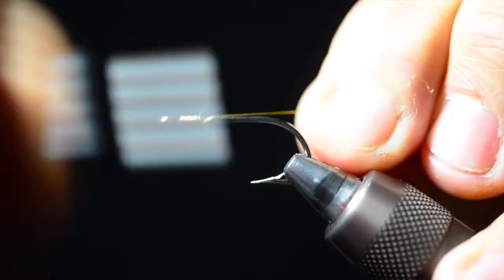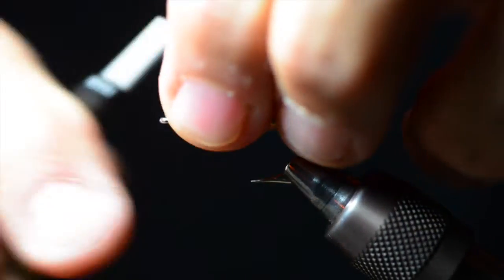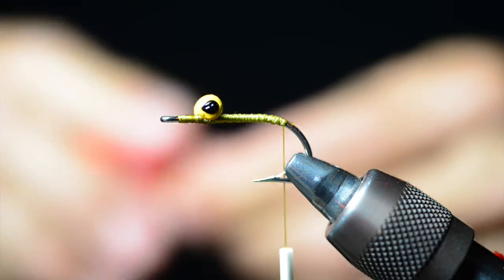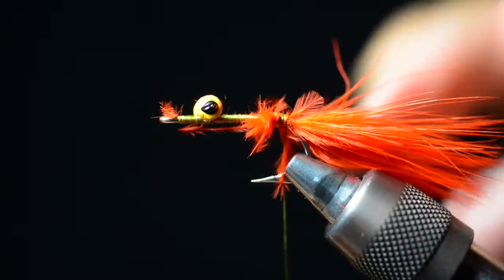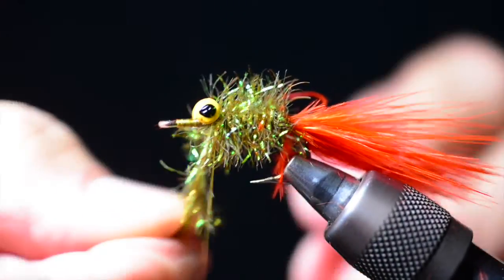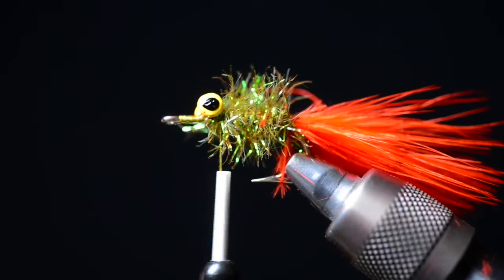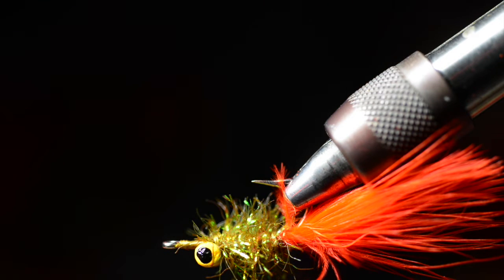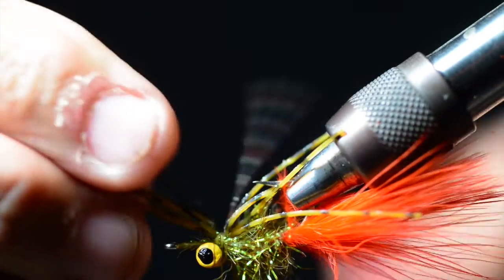Fly Tying the ReyRam Redfish Fly for Saltwater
How to tie a Redfish fly. This fly is great for beginner fly tiers, and can be tied quickly and in large varieties and quantities! The easy to tie ReyRam fly originates in South Texas' Lower Laguna Madre, and Rey Ramirez. Thanks Rey! I have fished it, and caught redfish and trout with it - from the Laguna Madre to Galveston. This fly is easy to tie!!! Tie it and Try it! Let me know how it works for you!